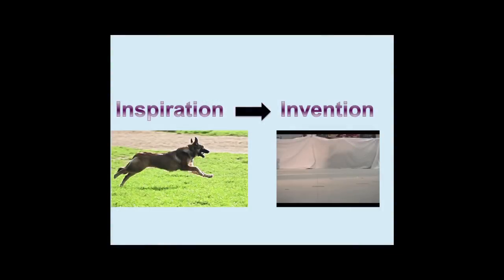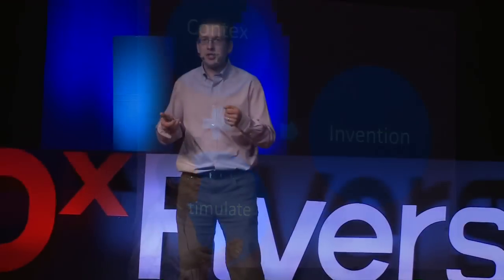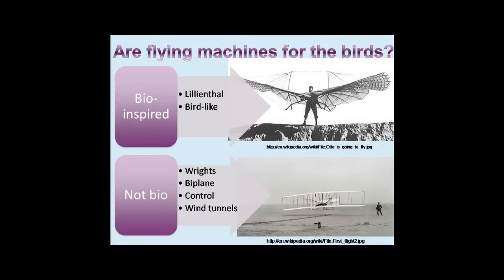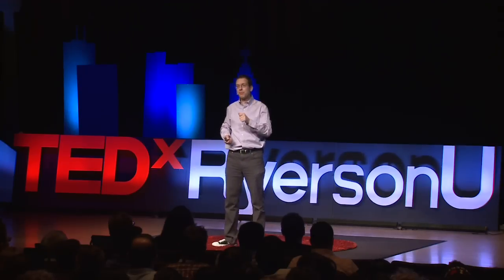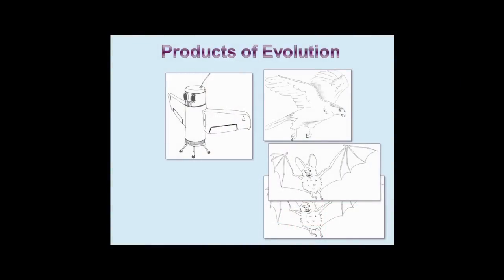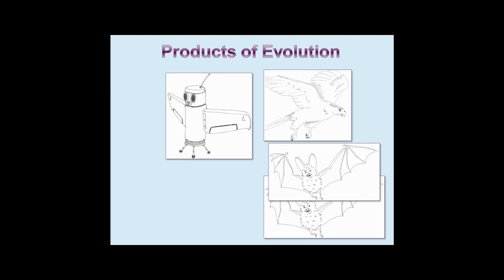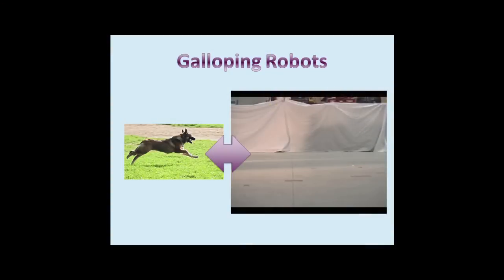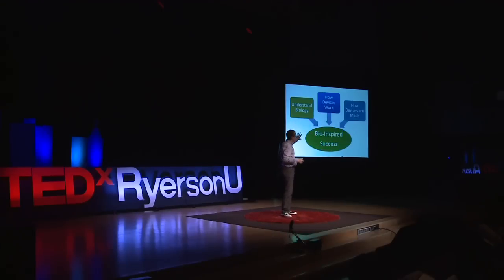TEDxRyersonU - James Smith - Using Biology to Inspire Engineering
Dr. James Smith of Ryerson University speaks on how biology can inspire great engineering design.

About TEDx - In the spirit of ideas worth spreading, TEDx is a program of local, self-organized events that bring people together to share a TED-like experience. At a TEDx event, TEDTalks video and live speakers combine to spark deep discussion and connection in a small group. These local, self-organized events are branded TEDx, where x = independently organized TED event. The TED Conference provides general guidance for the TEDx program, but individual TEDx events are self-organized.* (*Subject to certain rules and regulations)